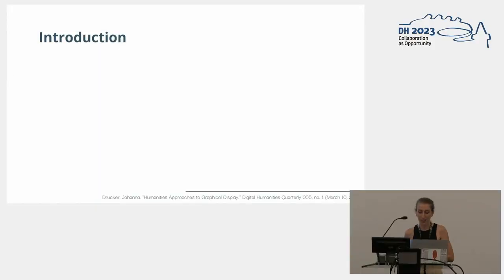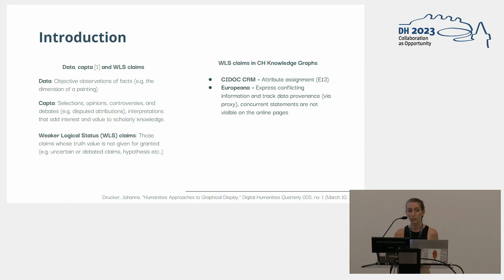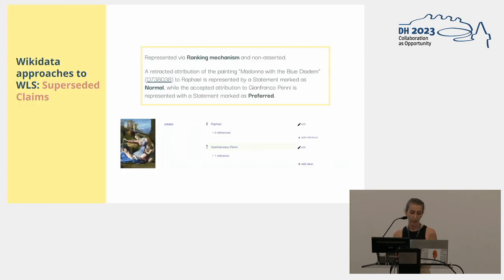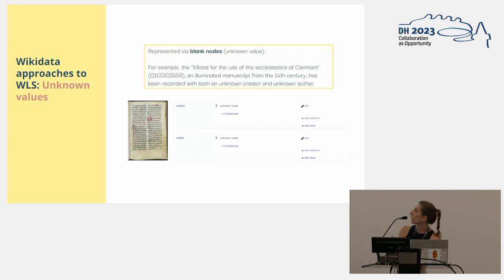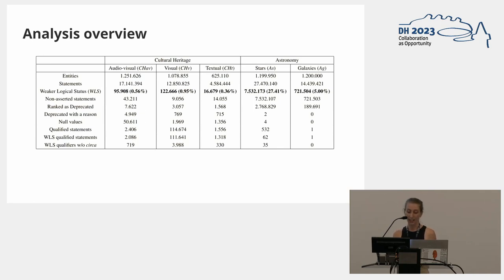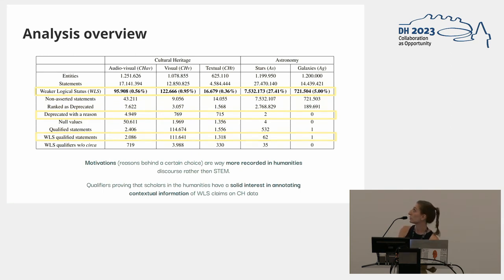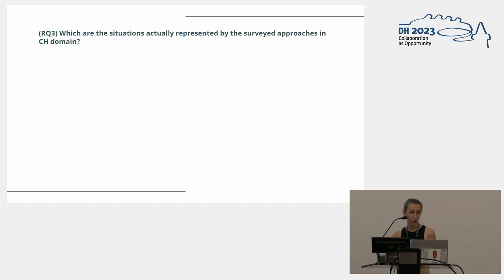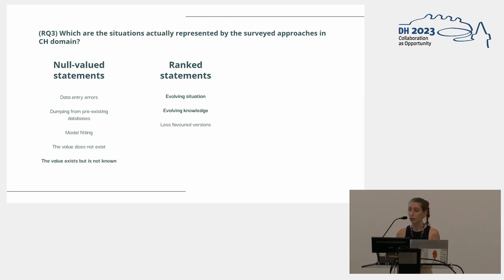Representation of critical discourses in the humanities within Wikidata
This video features the presentation "Representation of critical discourses in the humanities within Wikidata" by Alessio Di Pasquale, Valentina Pasqual, Francesca Tomasi and Fabio Vitali, presented at the ADHO Digital Humanities Conference 2023 (DH2023) in Graz, which was hosted by the Department of Digital Humanities (formerly ZIM) of the University Graz.